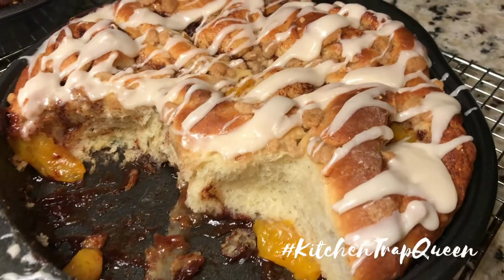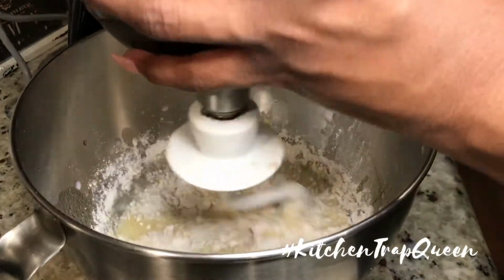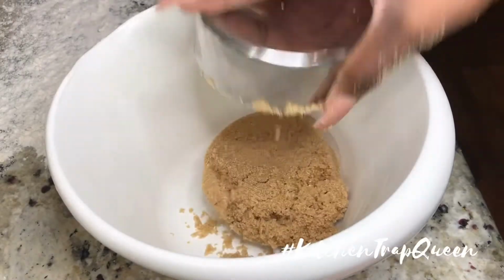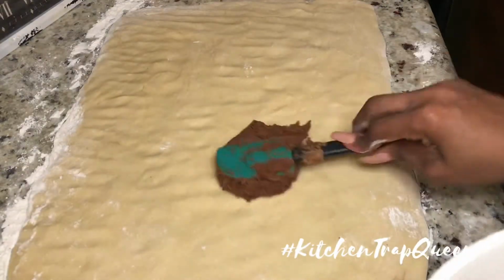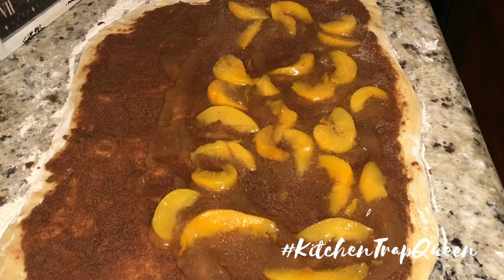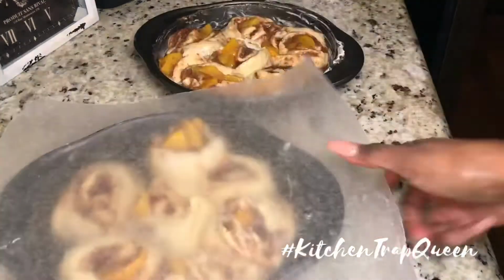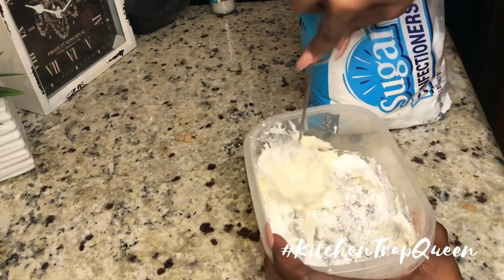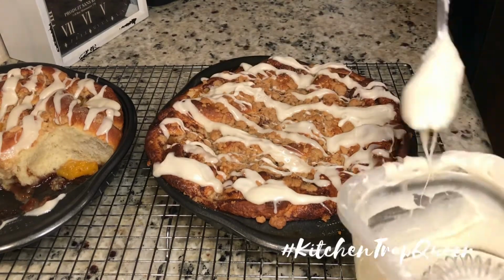Peach Cobbler Cinnamon Rolls 🍑 | Kitchen Trap Queen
Recipe ingredients below...

Peach Cobbler Cinnamon Rolls 🍑

Dough ingredients:
1 c milk, warmed
1 packet active dry yeast
1 Tbs sugar

Place all ingredients in a bowl, mix then place in a warm area to proof for 5 minutes. (I placed mine in an off microwave)

1/2c salted butter, melted and cooled slightly
1/3c sugar
1 tsp salt
2 eggs, room temperature
4 1/2 c bread flour

Place all ingredients, excluding the flour, in a mixing bowl and mix for about 1-2 minutes. Add the milk mixture to the bowl and mix until well combined. Add flour in one cup at a time and continue mixing until dough forms and is smooth.

Place dough mix on a floured surface and knead until the dough is not so sticky to the touch (about 3-5 minutes)
Place dough in a greased bowl, cover and let it double in size in a warm area for an hour (I just placed it back in the microwave).

Brown sugar Filling:
1 c salted butter, softened
1c brown sugar, packed
2 1/2 Tbs cinnamon
1/4 tsp nutmeg

Add all ingredients to a bowl and mix until it resembles wet sand.

Peach filling:
21 oz can peach pie filling + 2 Tbs sugar + 1/2 tsp cinnamon
*8 oz can sliced peaches, drained

After an hour your dough should have doubled in size. Roll your dough out on a floured surface. You want to roll it out a little larger than the size of a 9x13 inch pan. Carefully spread the brown sugar filling on top to the edges. Spread on a can of peach pie filling (*and a drained canned of sliced peaches if you like more peaches), sprinkle on the sugar and cinnamon. Tuck and roll the dough tightly making sure to roll the peaches up in the dough. Cut your rolls into thick slices and place in a buttered dish. Cover the rolls and place in a warm area for 45 minutes to an hour.

Crumb topping:
1/2 c flour (+ more for desired crumble texture)
1/2 c brown sugar, packed
1/2 tsp cinnamon
1/4 tsp salt
1/4 c salted butter, room temperature

Combine all ingredients until a crumbled texture is formed.
Crumble over the tops of your cinnamon rolls. Bake cinnamon rolls for 30 minutes on 350. Immediately add icing.

Cream cheese icing:
4 oz softened cream cheese
2 Tbs butter, softened
2 c powdered sugar
1/2 tsp vanilla
1-2 Tbs heavy whipping cream or whole milk

Cream the butter and cream cheese together until uniform. Add in the vanilla and mix. Gradually add in the powdered sugar and whipping cream until it resembles your desired consistency. Finish with the salt and immediately add to warm cinnamon rolls.